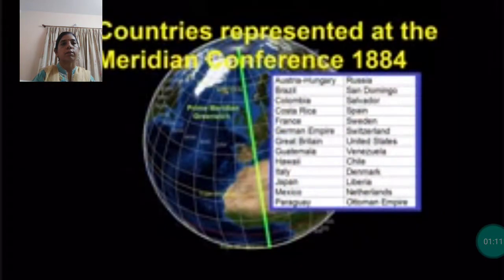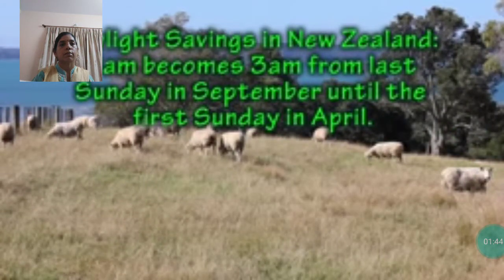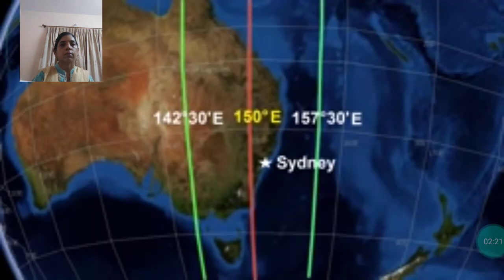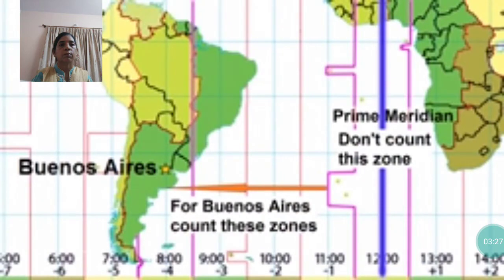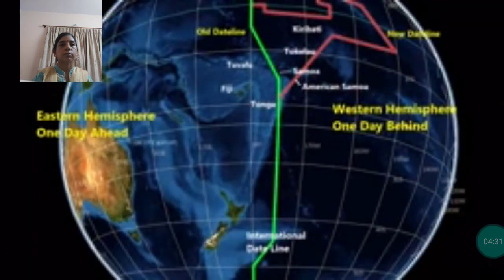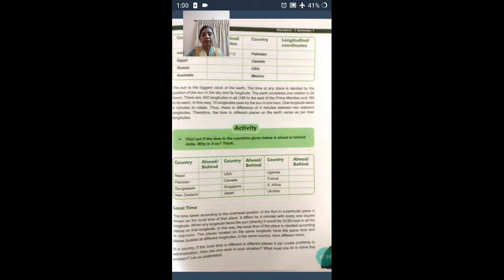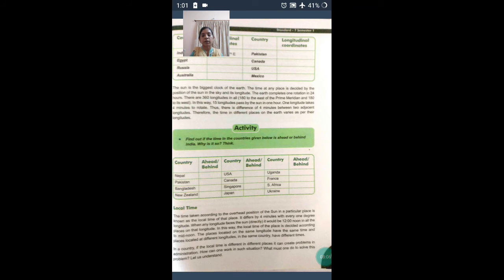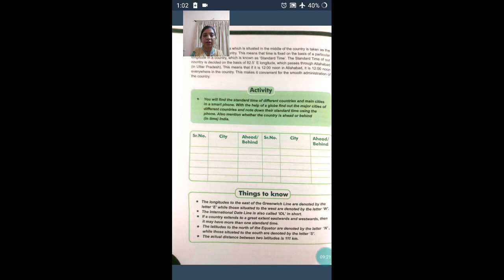Std 7 / ENG MED / SOCIAL SCIENCE / L- 5 / Part 2